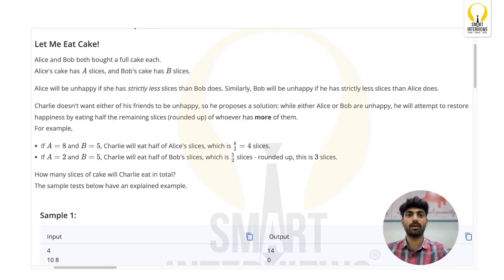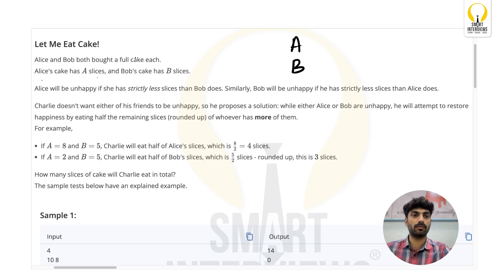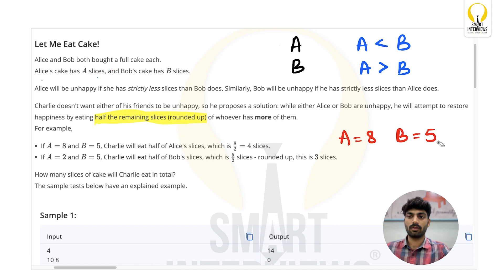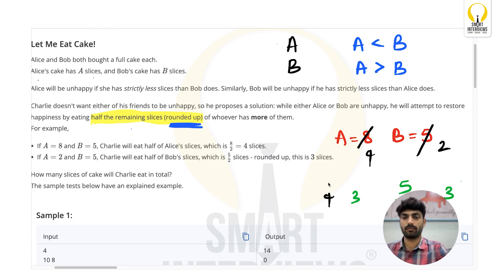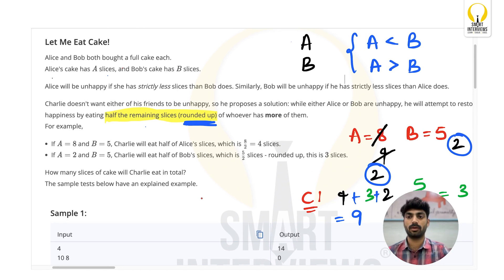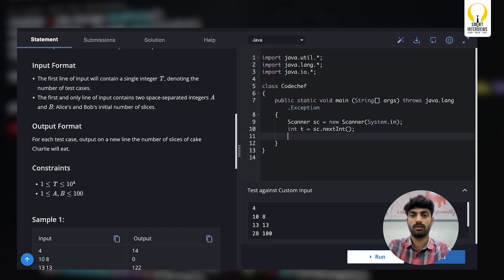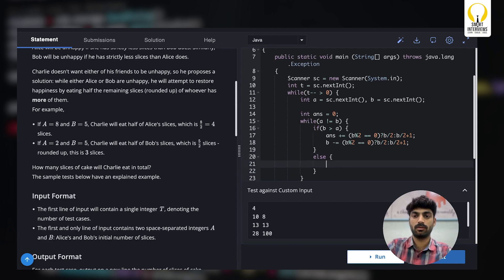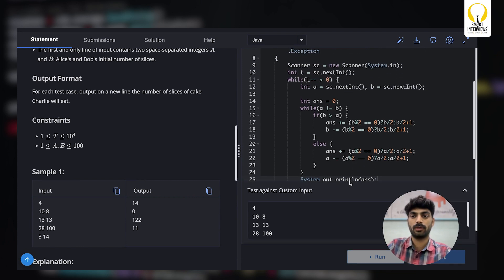CodeChef Starters 148 Contest | Let Me Eat Cake!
Check out this walkthrough of solving the first three problems from Codechef Starters 148. From understanding problem statements to coding the solutions, this video provides valuable insights for both beginners and experienced competitive programmers.

Since 2016, we’ve been helping engineering students like you turn their dreams into reality. With over 𝟯𝟮,𝟬𝟬𝟬 students upskilled and 𝟭𝟴,𝟬𝟬𝟬+ placements in top tech companies, including Google, Amazon, and Microsoft, we're here to help you make your mark in the tech world.

𝗙𝗿𝗼𝗺 𝗮 𝗦𝗺𝗮𝗹𝗹 𝗩𝗶𝗹𝗹𝗮𝗴𝗲 𝘁𝗼 𝗚𝗼𝗼𝗴𝗹𝗲:
One of our students came from a small village, where resources were limited, but determination was not. Through hard work and mastering DSA, they defied the odds and landed a job at Google. Many of our students have transformed their lives with the right guidance and persistence.

From mastering DSA to nailing those tricky interview questions, we focus on practical skills that get you hired by the best. 𝟵𝟬% of our graduates land jobs at top companies—will you be next?

Master DSA with us and boost your chances of getting hired.

Still figuring out your coding career? Our 1-month BootCamp will clear up the confusion and get you on the right track.

Your future in tech starts now!